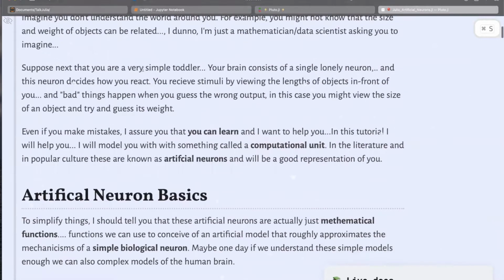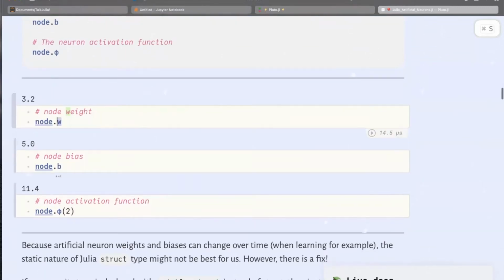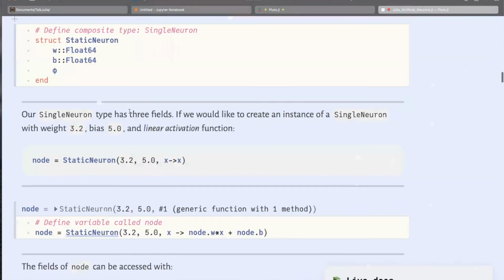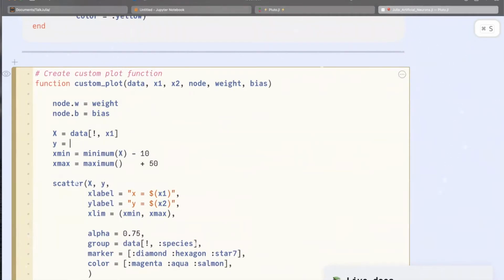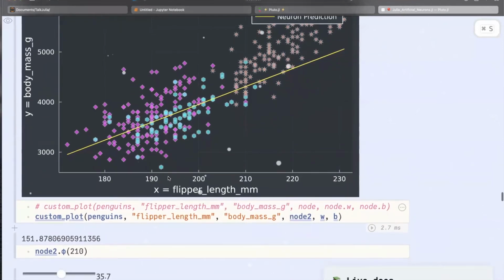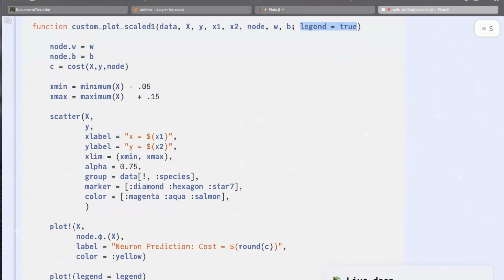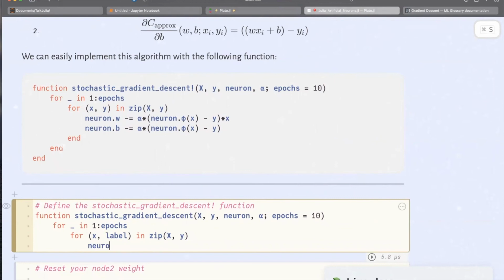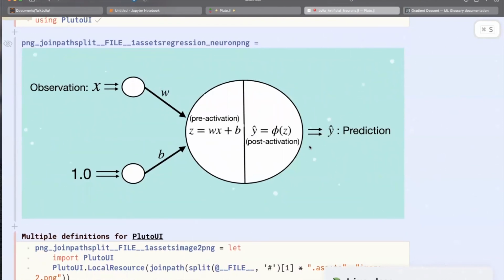Julia Programming with a Data Scientist: Artificial Neurons Part I and II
In this video we use Julia to learn about the most basic form of an artificial neuron. Specifically, artificial neurons with a single input and a linear activation function, i.e. a regression neuron. The dataset that we use is the Palmer Penguins dataset.

In a follow up video to this one we look at classification neurons, both via the perceptron algorithm and logistic regression.

For more on the mathematics of gradient descent used in part II of this video please see my other video (using chalk board and Python):

Hopefully in a future video I will give a full tutorial on gradient descent using Julia.

Also, my friend David Amos and I recently started a Julia podcast/YouTube channel that you should check out at: